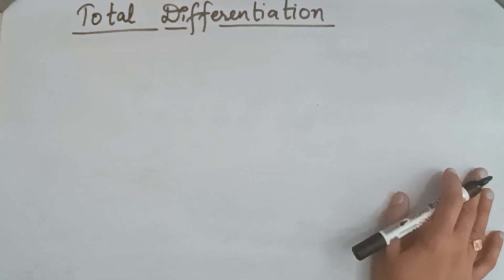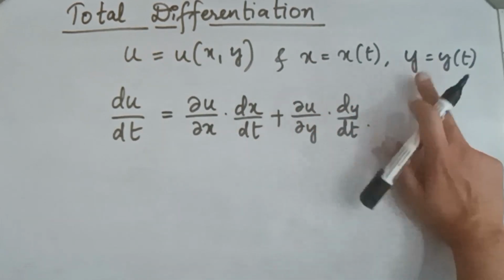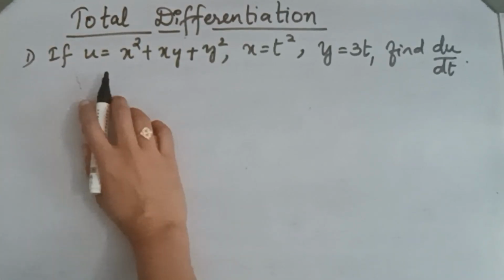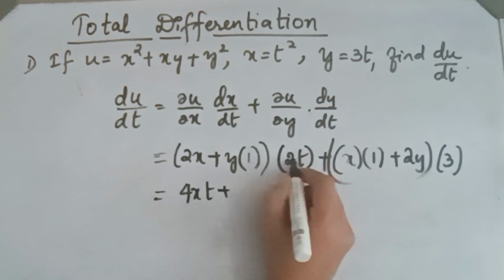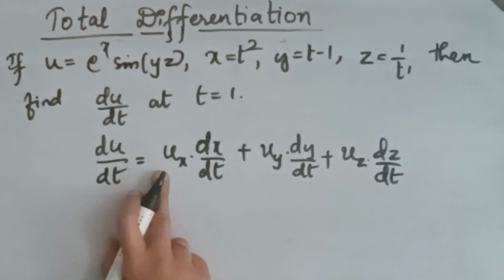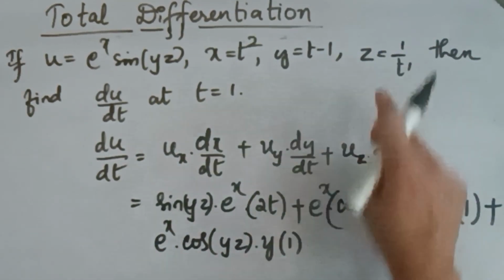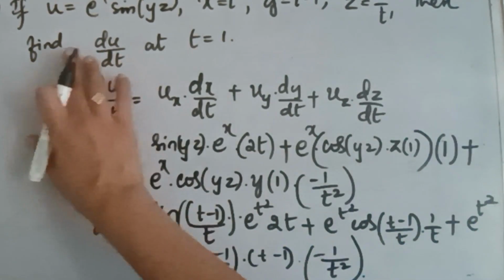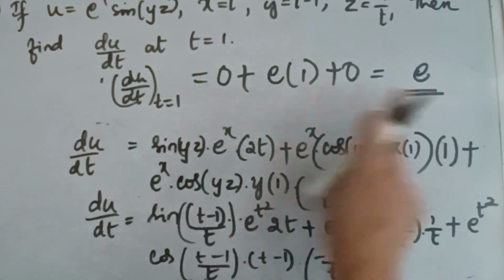How to find total derivative of given function?|Total differentiation#totalderivatives